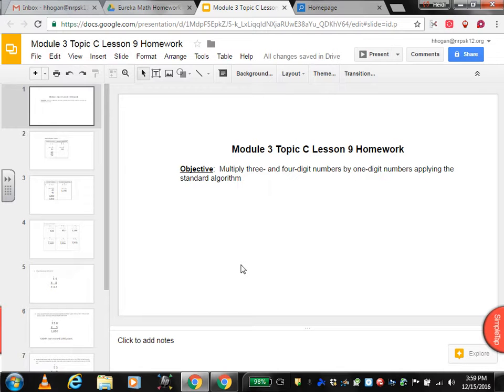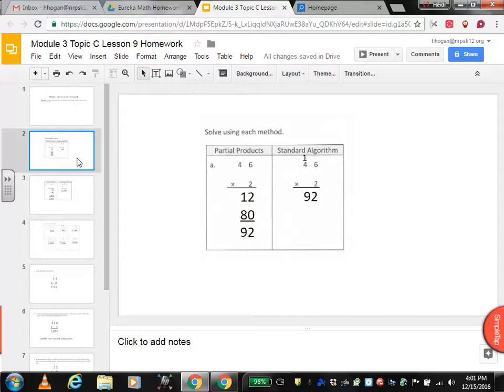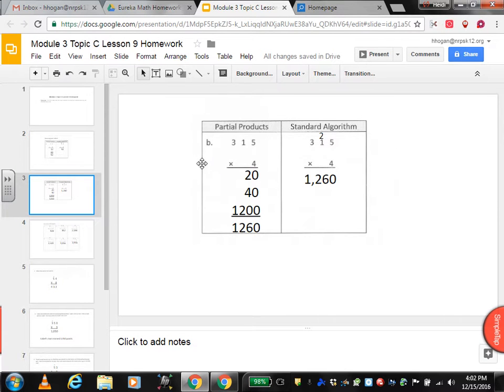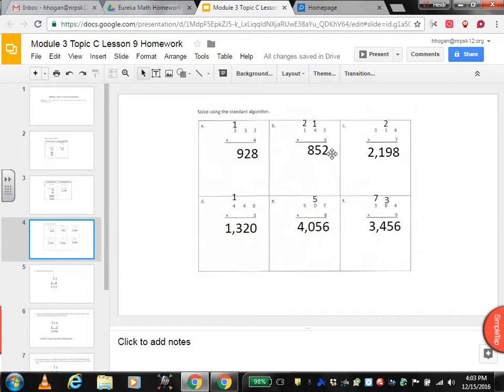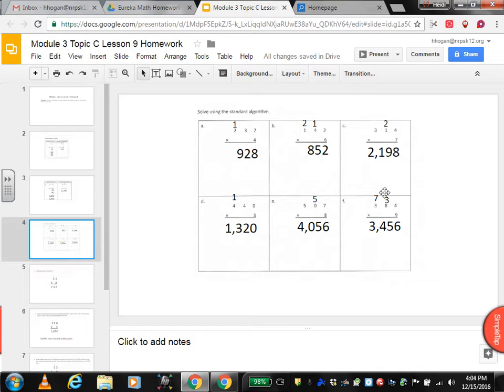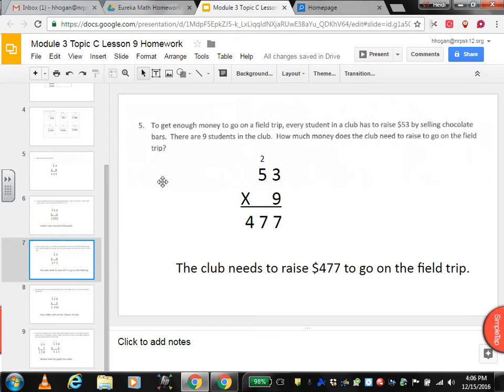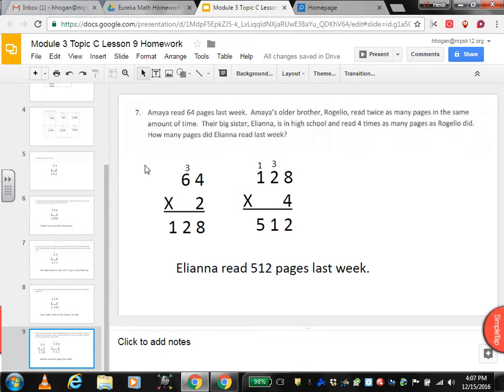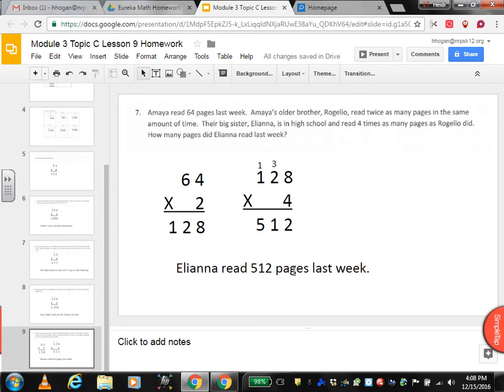Module 3 Topic C Lesson 9 Homwork